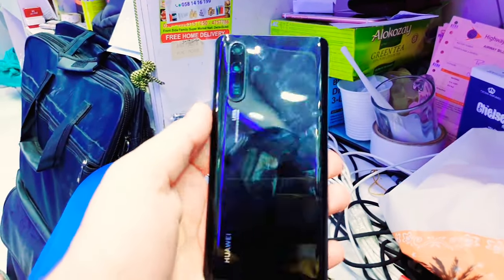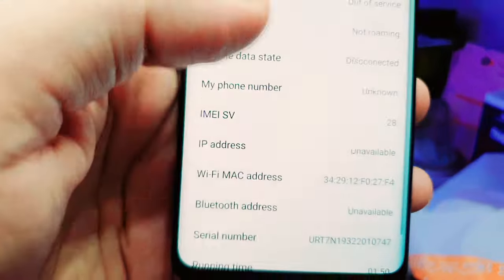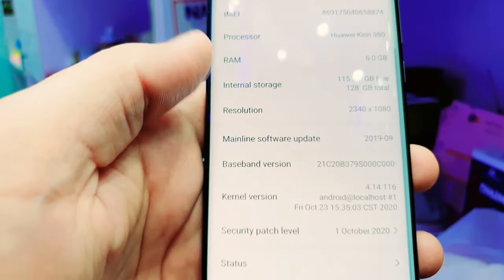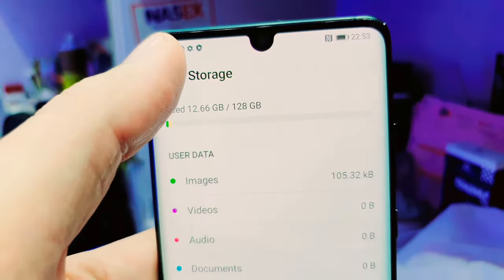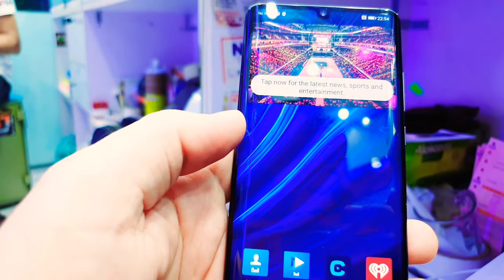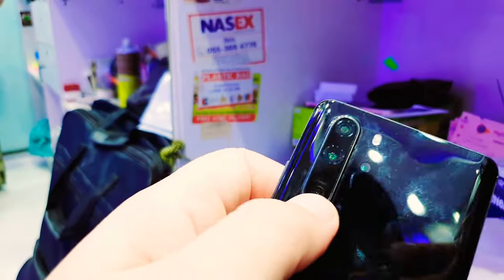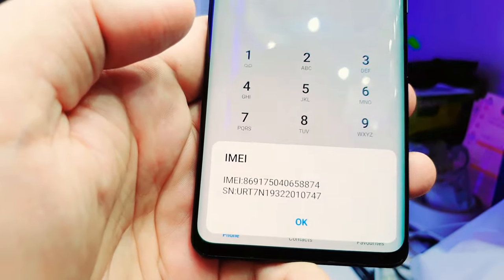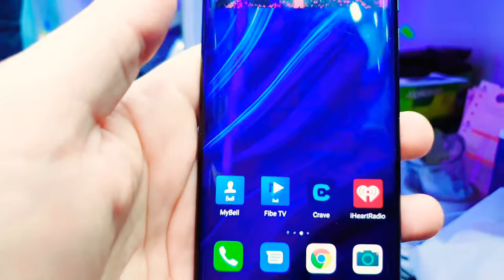Huawei P30pro Genuine Condition Best Price, Used Mobile Phones in Dubai Cheapest Market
Huawei P30pro
6GB ram
128gb Storage
Genuine Body
No fault
Price only 850-AED
Cash on Delivery Available
What's App.0558354189